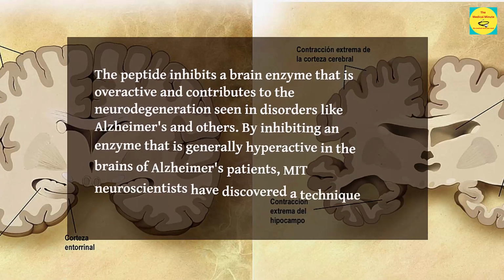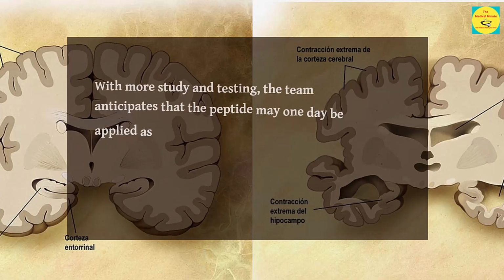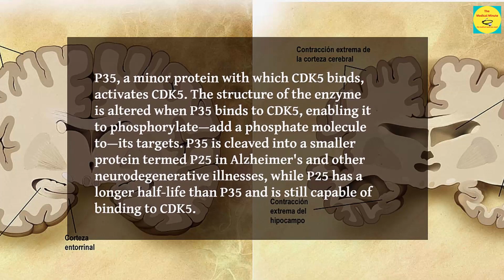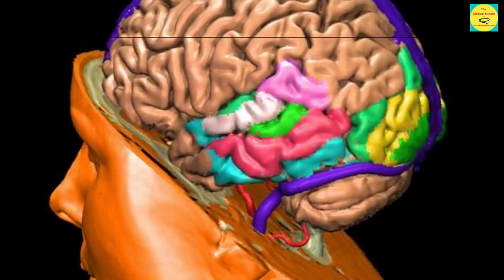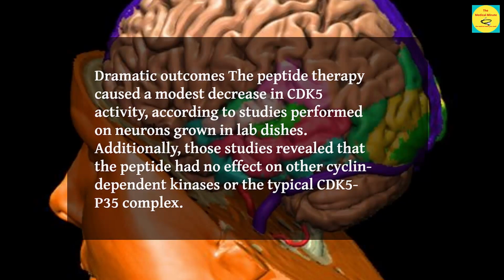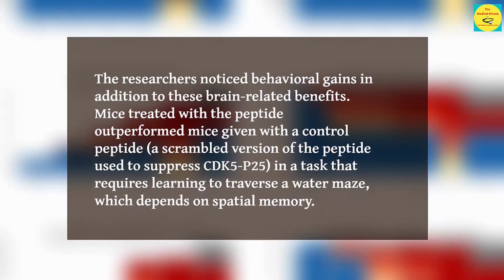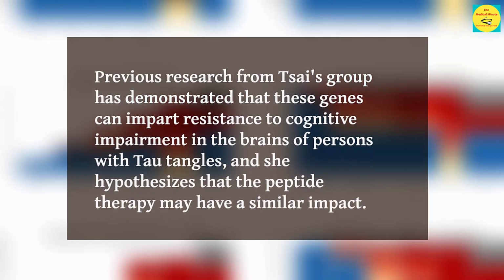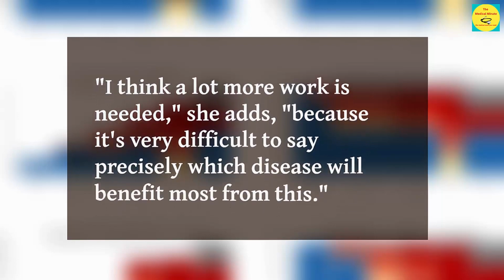Can Dementia be Reversed with Peptides? Hope for Seniors with Alzheimer's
In this informative YouTube video, viewers can learn about the latest research on using peptides to potentially stop and even reverse dementia, a debilitating condition that affects many seniors, including those with Alzheimer's. With over 50 million people worldwide currently living with dementia, this research is particularly promising, as it may provide a much-needed solution for those affected.

The video delves into the various types of dementia and how they impact the brain, as well as the current treatments available. However, the focus is on the use of peptides, small chains of amino acids, to help prevent the formation of amyloid plaques in the brain, which are linked to dementia. The video explains how these peptides work to clear away these plaques, potentially slowing or even reversing dementia in seniors.

Overall, this YouTube video offers a comprehensive overview of the exciting research being done to combat dementia using peptides. It is a must-watch for anyone interested in the latest developments in this field and may provide hope for those affected by this devastating condition.